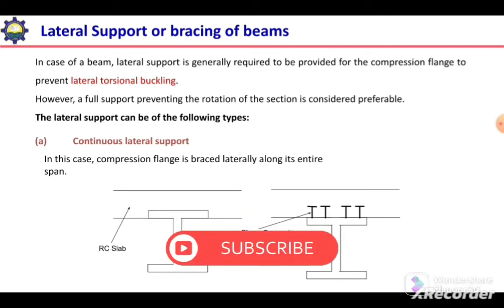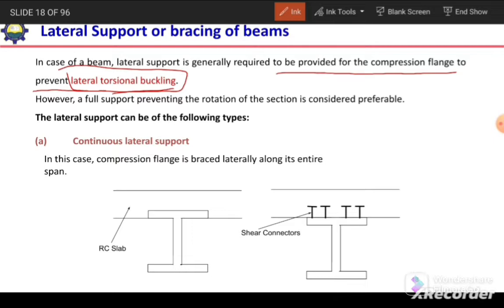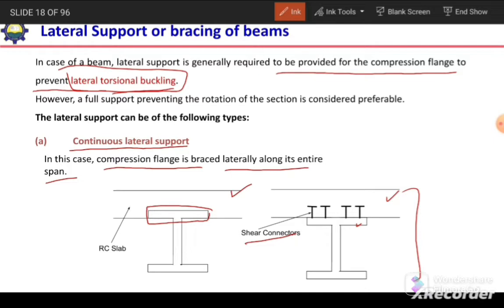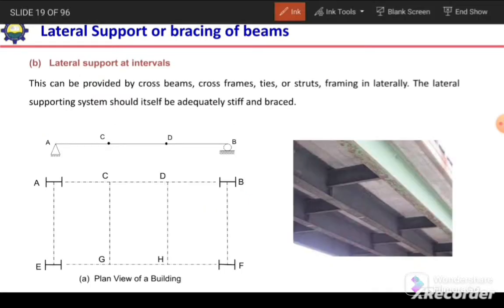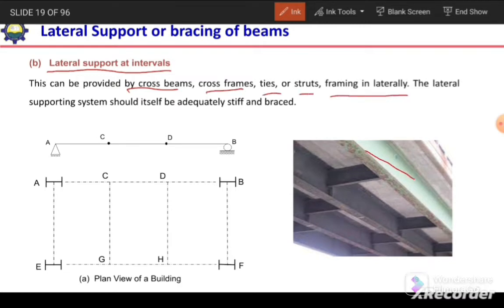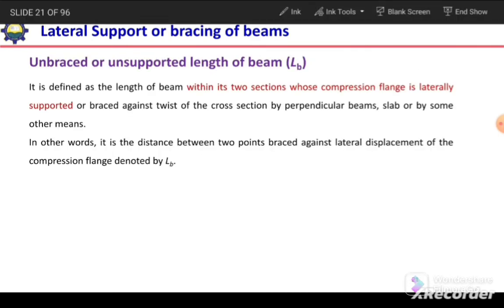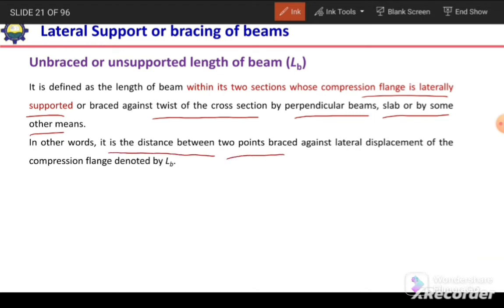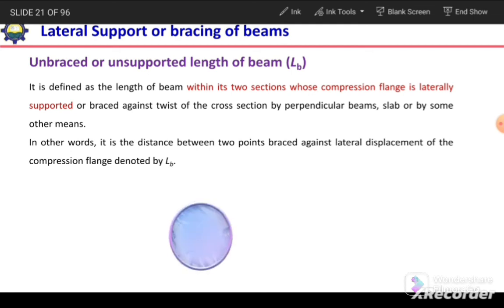3. Design of steel beam - lateral bracing of beam for lateral torsional buckling